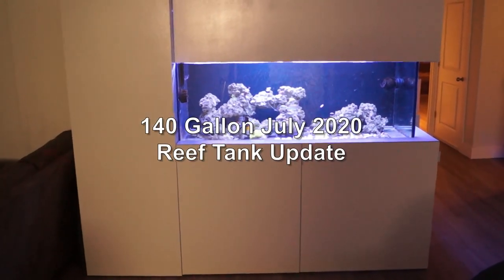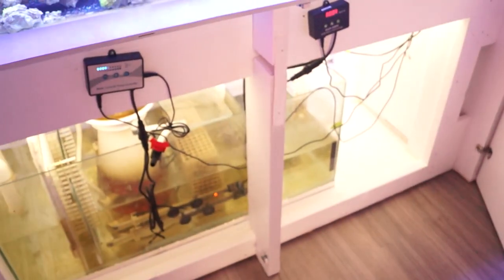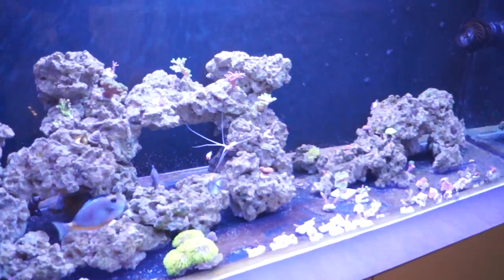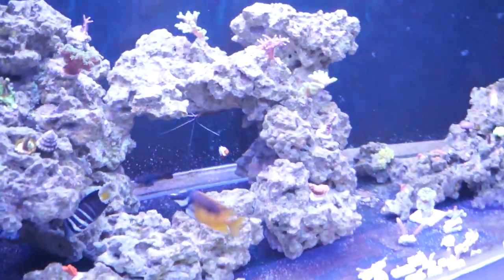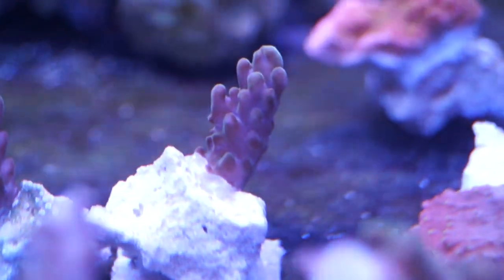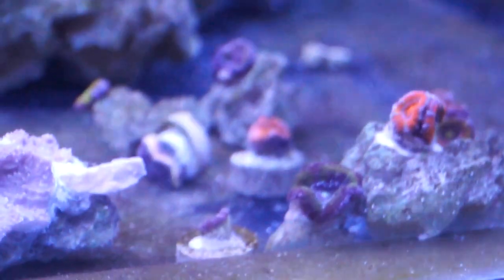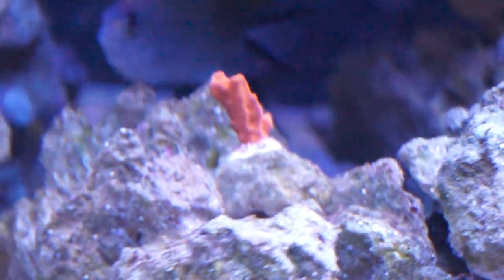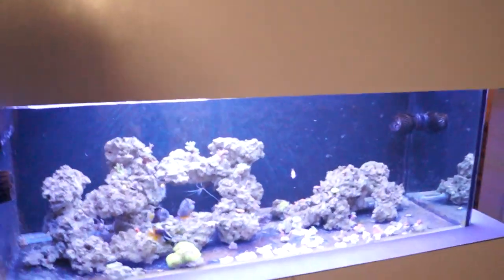Rickets Reef - 140 Reef Aquarium 07.17.2020 - Update, New Corals, Hanging Chaeto Baskets.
140 Gallon reef tank vlog for 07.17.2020. Got some new corals. Made a couple hanging chaeto baskets to keep the chaeto off the bottom of the fuge and make it easier to clean the fuge. Changed dosing containers to glass jars with spigot. Friend getting closer to making his tank.